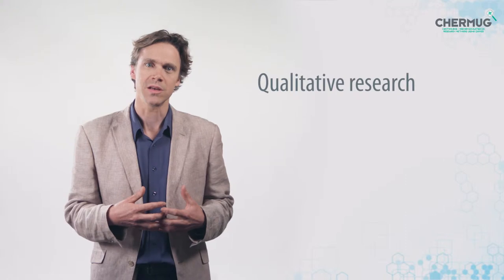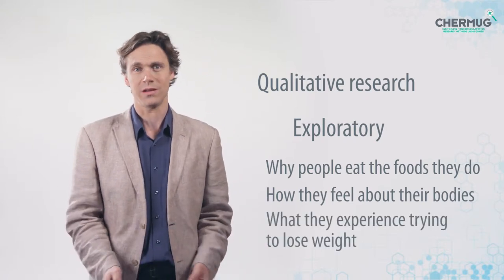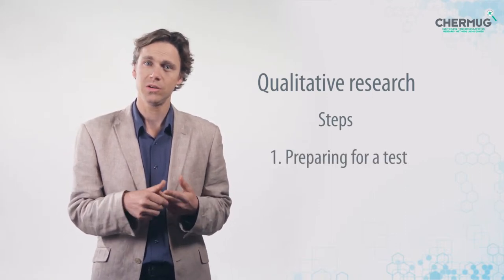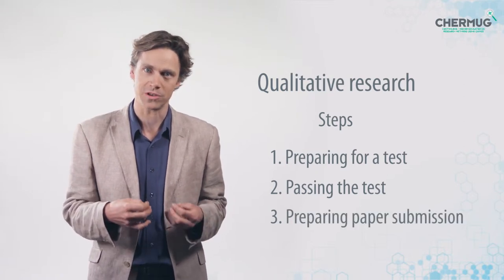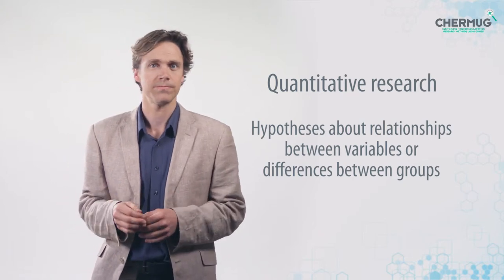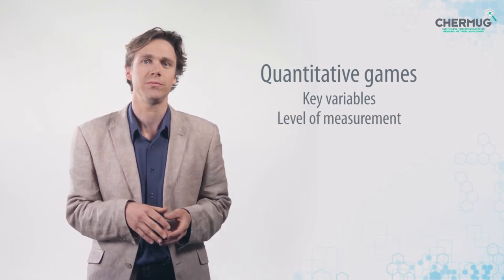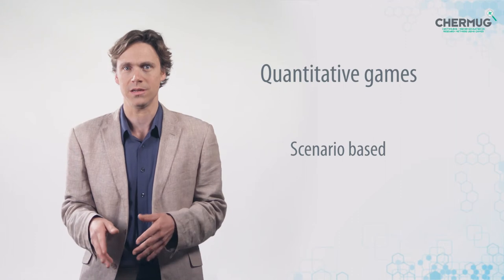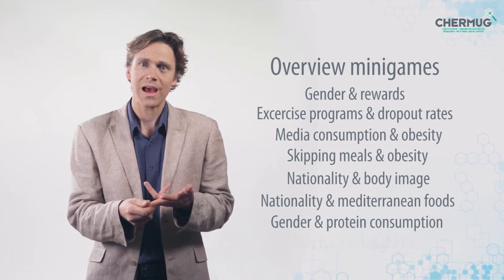What are CHERMUG games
The University of the West of Scotland
Universidad Complutense de Madrid
Open University of The Netherlands
Satakunta University of Applied Sciences
Playgen Ltd
University of Medicine and Pharmacy of Craiova